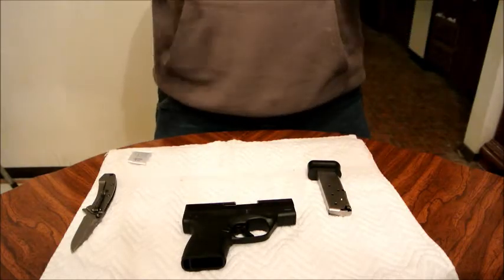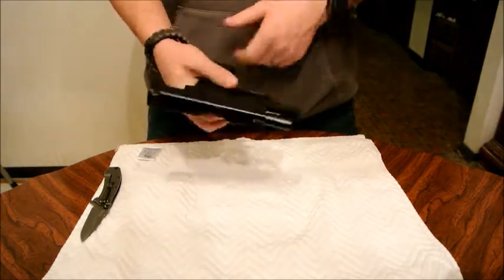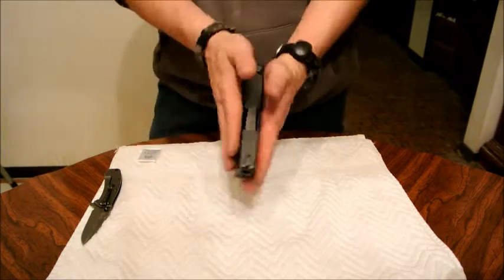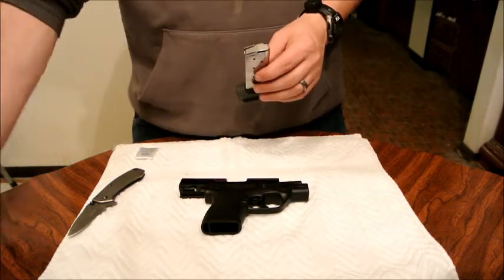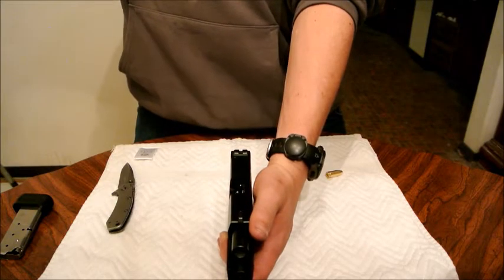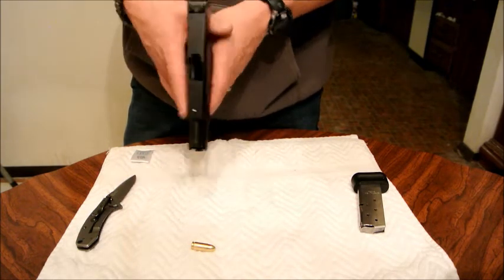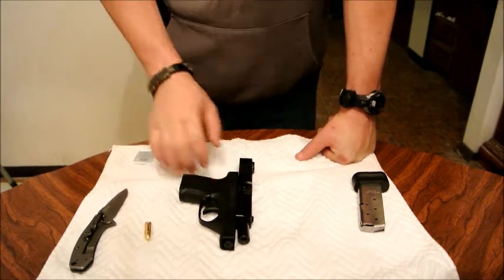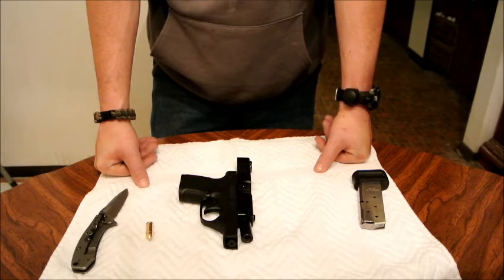Beretta nano review and Fail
The things I liked about the Nano and why it ultimately Failed